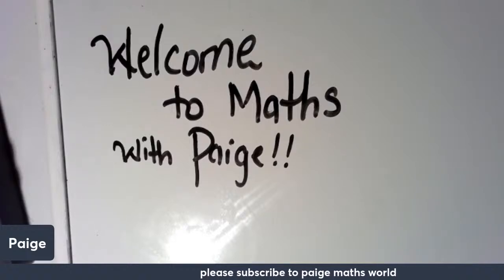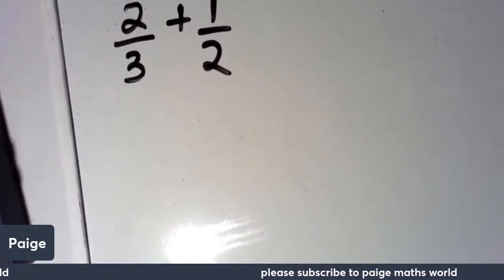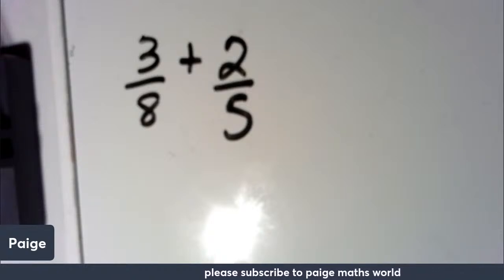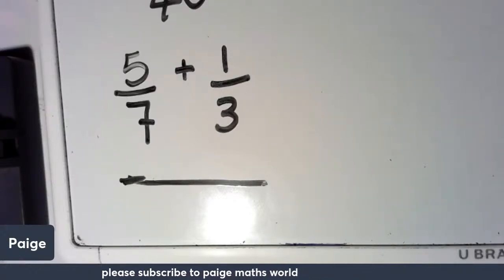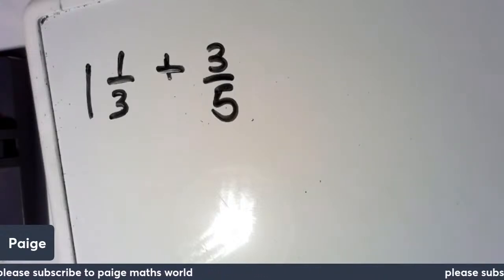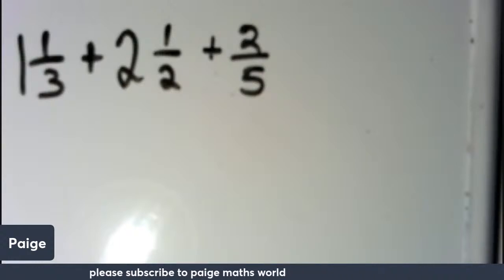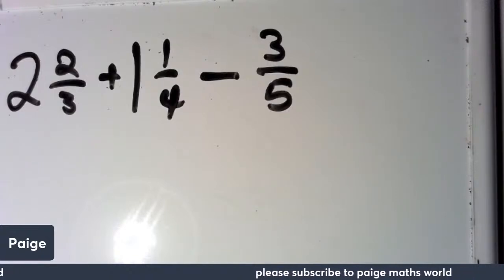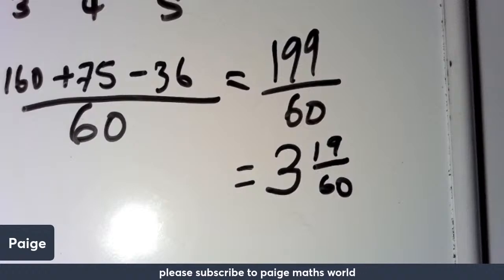Fractions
come and win some credits